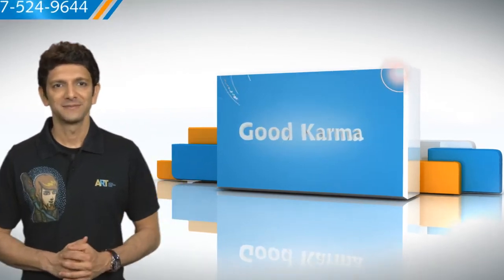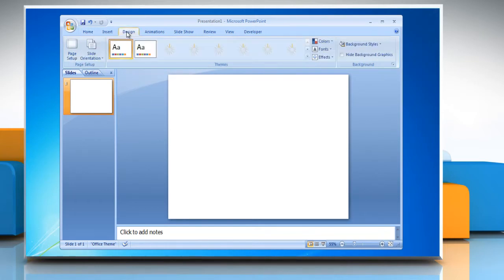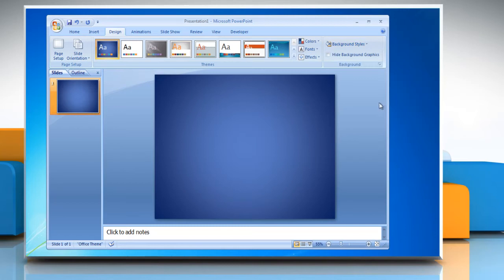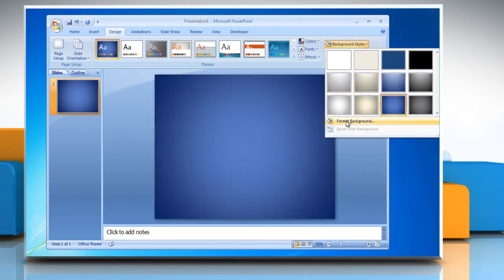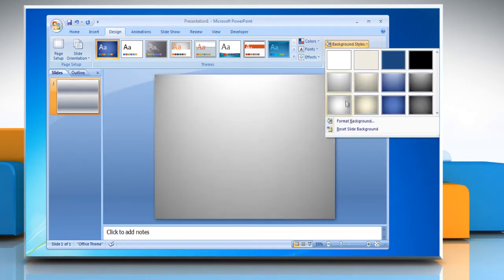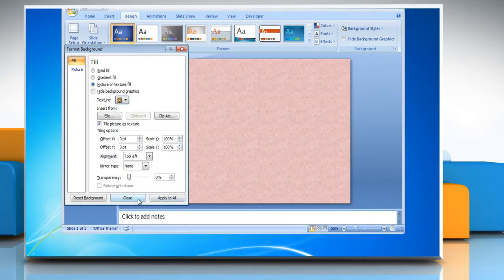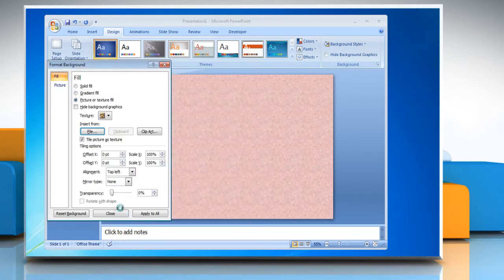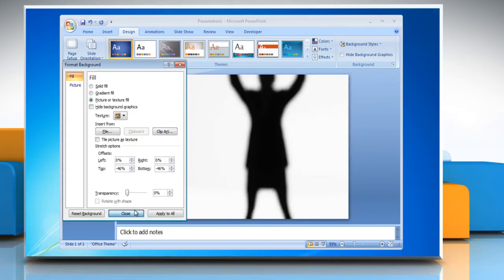Microsoft® PowerPoint 2007: How to make backgrounds on Windows® 7?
Get to know how to make backgrounds in Microsoft PowerPoint 2007 on a Windows 7-based PC.